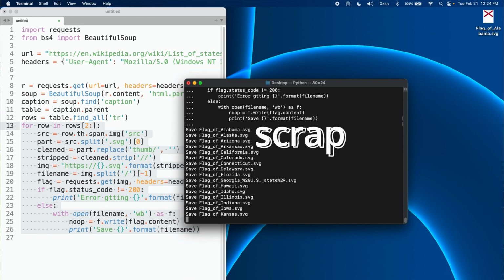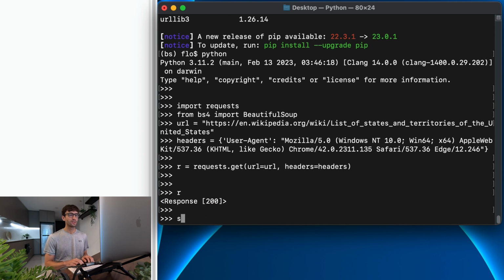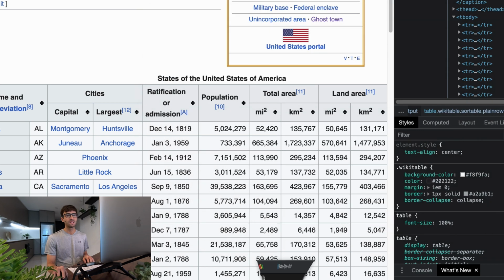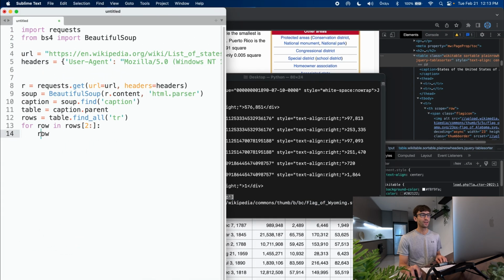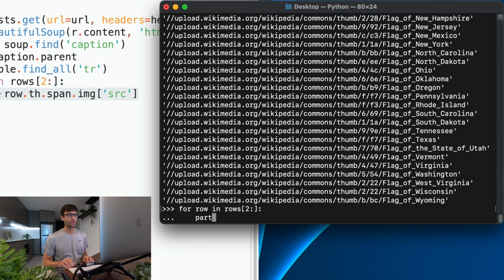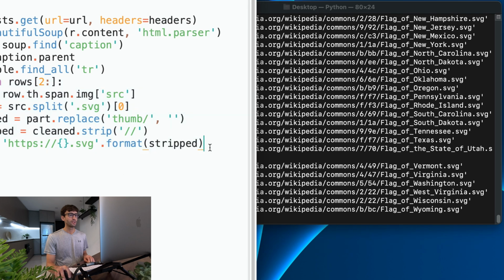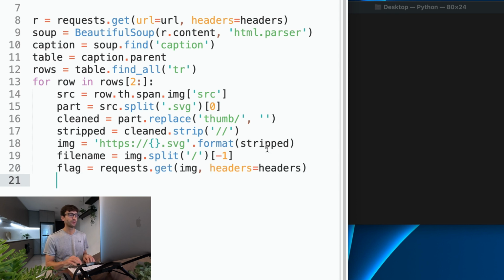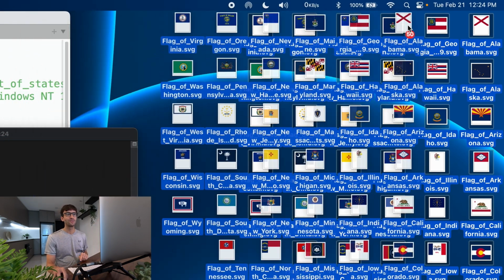How to Scrape Images from a Website with Python (beautiful soup tutorial)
Learn how to scrape images from a website with Python by using Beautiful Soup. The bs4 and requests libraries allow us to create a Python script to automatically download images from most websites.